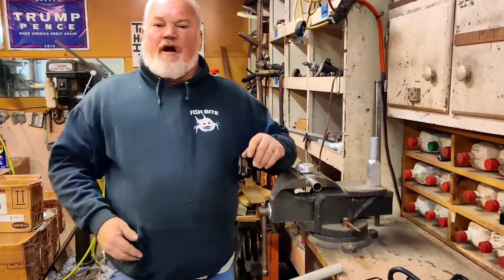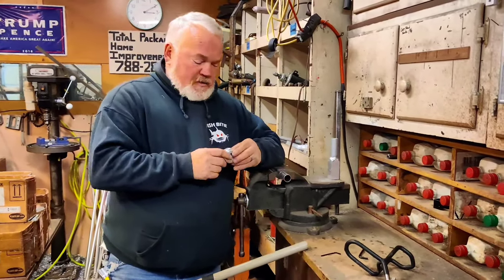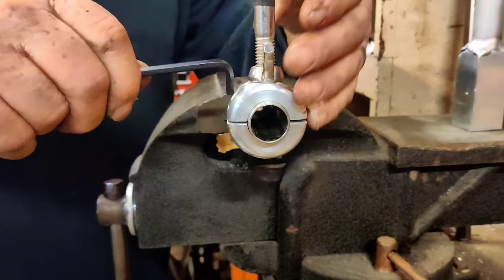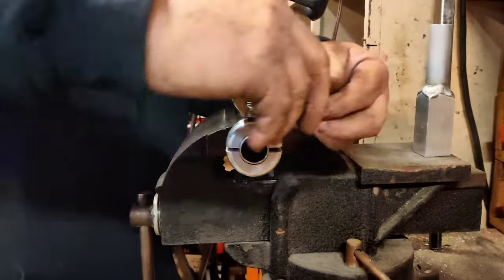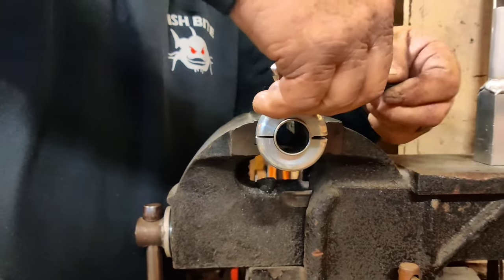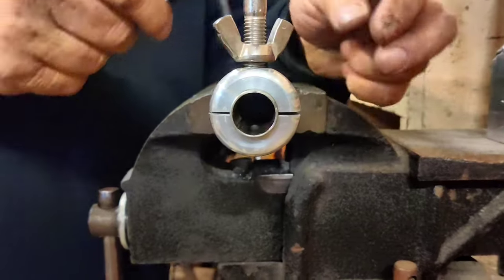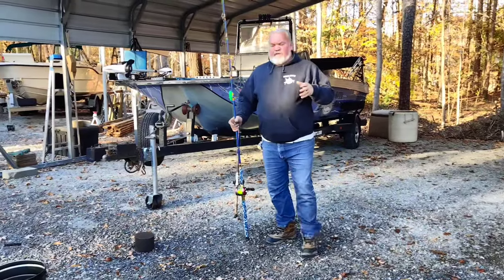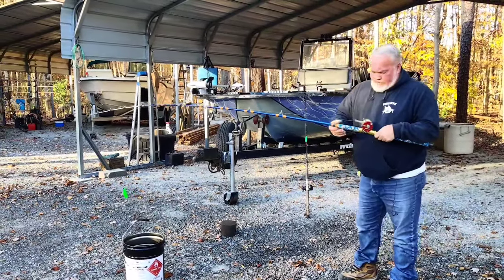Fish Bite Rod Holders: Round Rail Mount Installation and Stress Test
***Here's our Round Rail Mounts***

We've always been proud of our Round Rail Mounts, ever since we made the old Facebook Live video several years back.  We wanted to revisit that video, and put our Round Mounts to the test once more.

We've made some minor changes since then, like rounding the edge profile for an even better appearance; not to mention, they hurt less than competitors mounts, that are blocky  and square in their design, in the instance you ever run your leg or arm across them.  We also added a flat milled surface to the top of the mount, to provide a better locking surface for the hex nut on our rod holders.

Now, we try to approach these "tests" with as much safety as we can, but at the end of the day, we're just a couple crazy guys in a garage, doing what we love.  So try to cut us some slack on our "near misses" in this video.  We strive to give our customers the best products we can and this is usually how we get there.

We'd love to help you in any way we can.

Alan                                                     Brad
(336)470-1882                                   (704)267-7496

Thank you for checking out the video.  And as always...

.Let 'em pull!